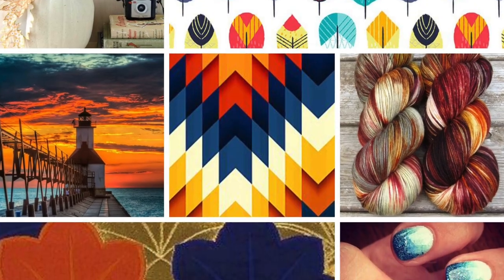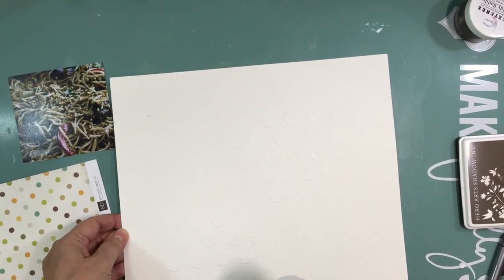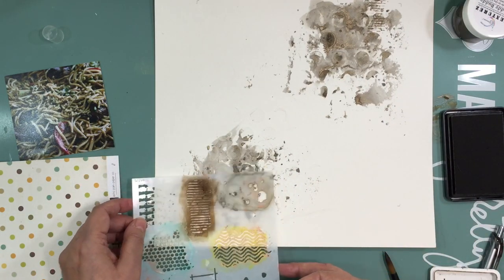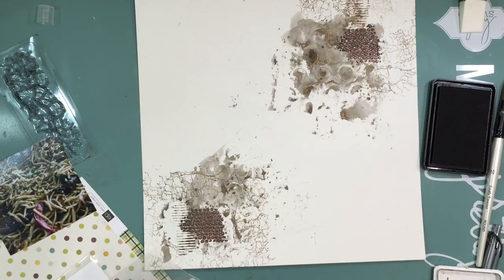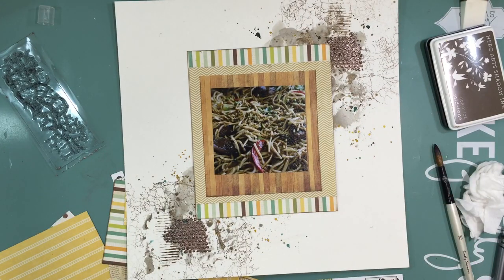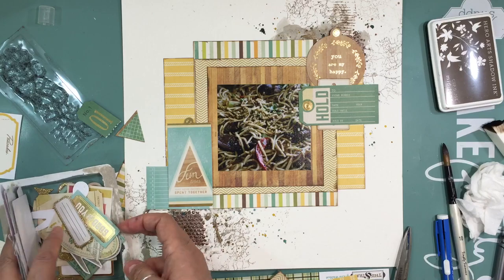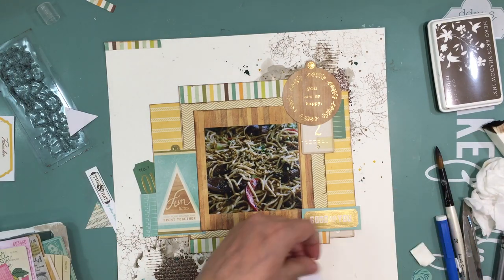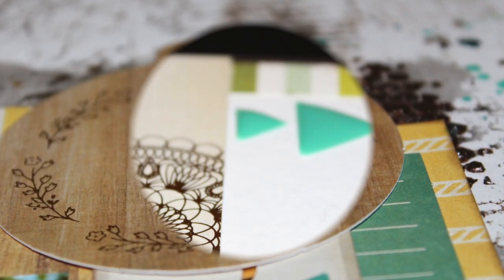Art Party Friday (nicolejones911)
Today's Arty Party Friday video is by Nicole Jones who will be creating a mixed media layout or art journal page.